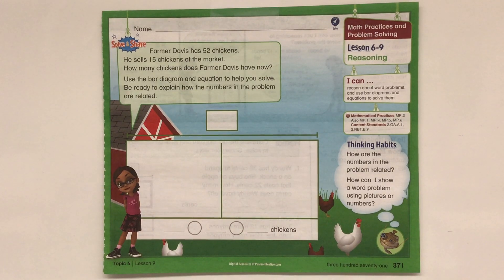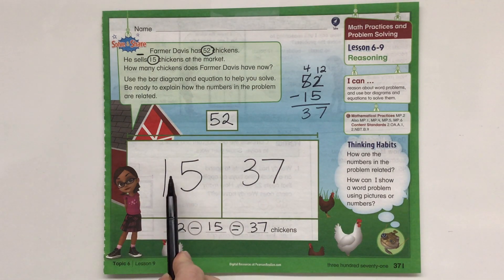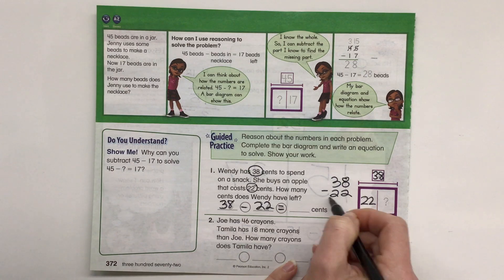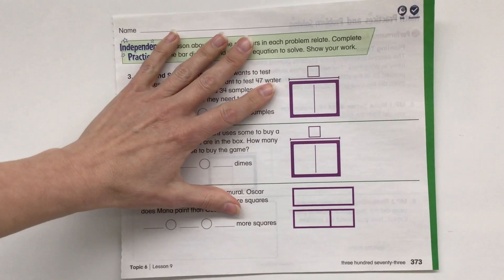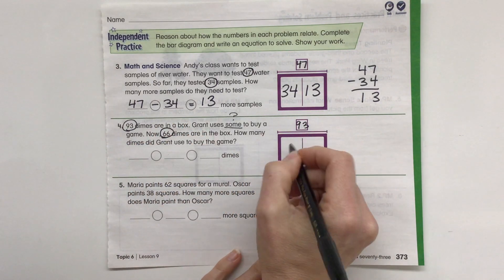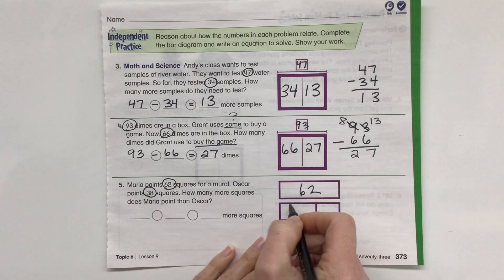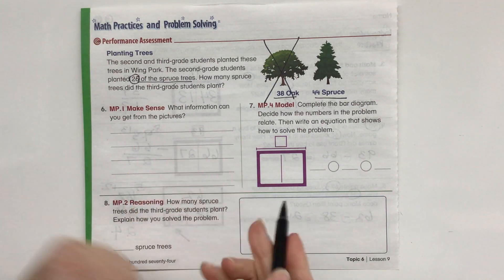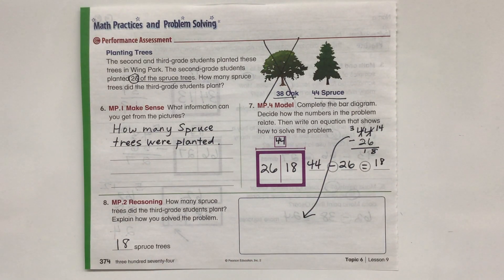2nd grade math lesson 6-9